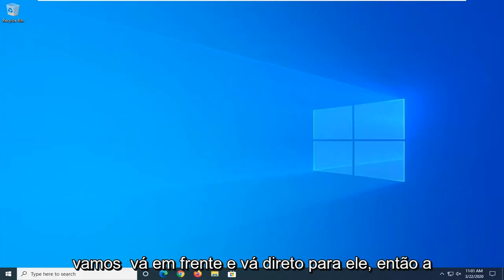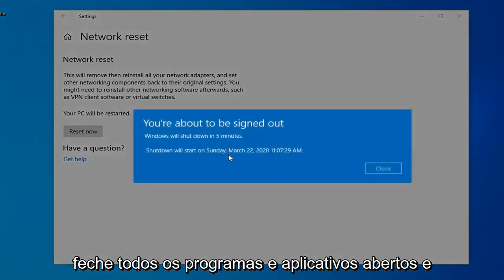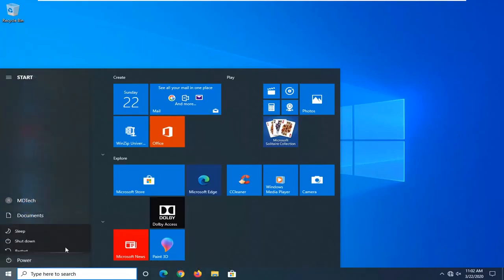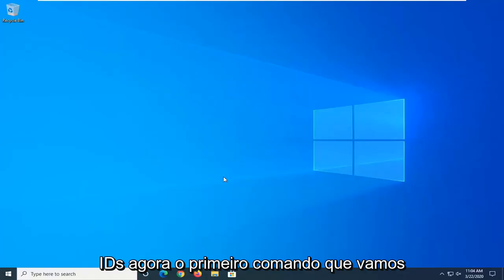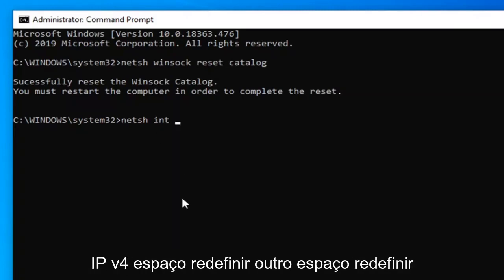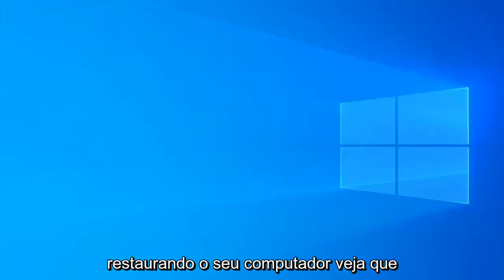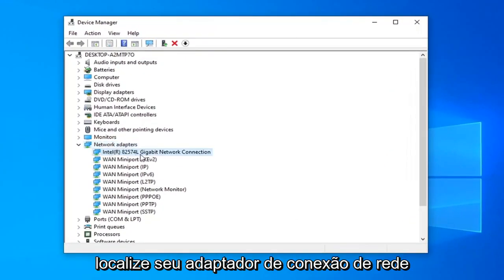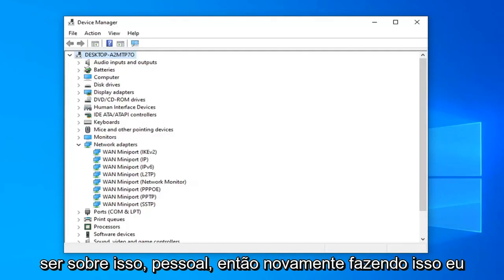Wi-FI desativado? Como resolver! (somente em computador Windows 10 Home/Pro)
Corrigir o Acer Wi-Fi que não funciona no Windows 10/8/7 [Tutorial]

Então, você tem um laptop que se desconecta com frequência da rede sem fio? Ou, depois de atualizar seu sistema para o Windows 10 (ou Windows 8, 8.1), sua conexão Wi-Fi com a Internet continua se desconectando? Os problemas de desconexão do Wi-Fi, na maioria dos casos, são causados ​​após um Windows Update (por exemplo, do Windows 8 para o Windows 10) ou devido a configurações incorretas do cartão Wi-Fi.

Antes de começar, certifique-se de que seu laptop está dentro do alcance da conexão da rede sem fio.

Em seguida, verifique outros dispositivos conectados à mesma rede WiFi para ver se estão funcionando corretamente.

Se esses dispositivos também não puderem ser conectados ao WiFi, provavelmente há um problema com o roteador WiFi. Você deve olhar para o seu roteador WiFi para solucionar o problema. Ou se ainda não funcionar, entre em contato com seu provedor de ISP para obter ajuda.
Se esses dispositivos funcionarem corretamente, prossiga para baixo na lista até que o problema de WiFi que não está funcionando no laptop seja resolvido.